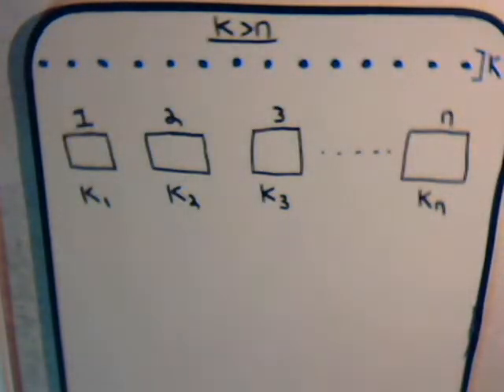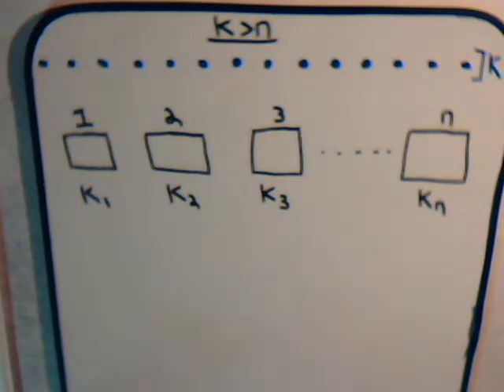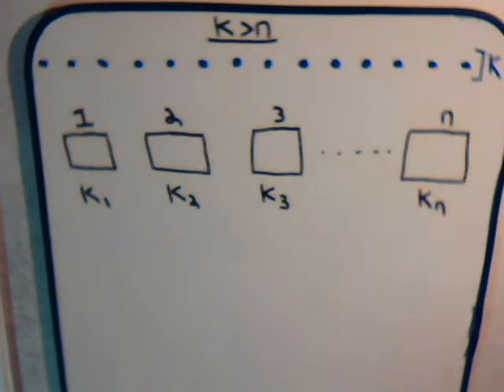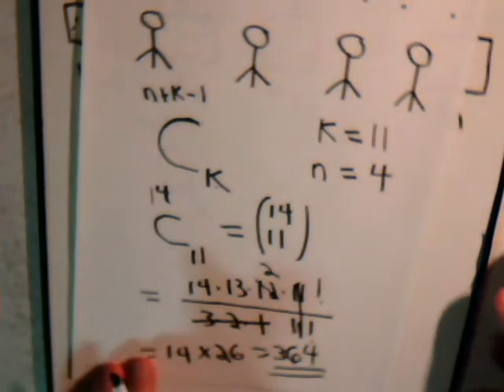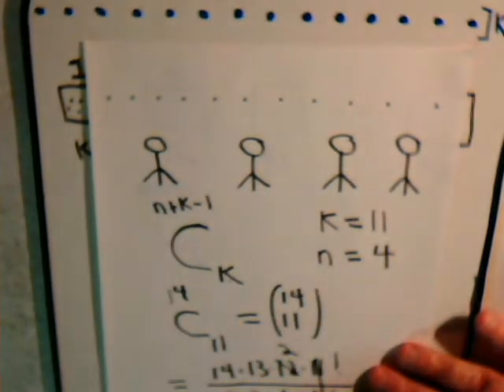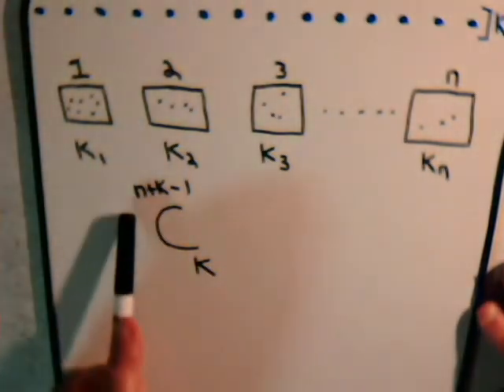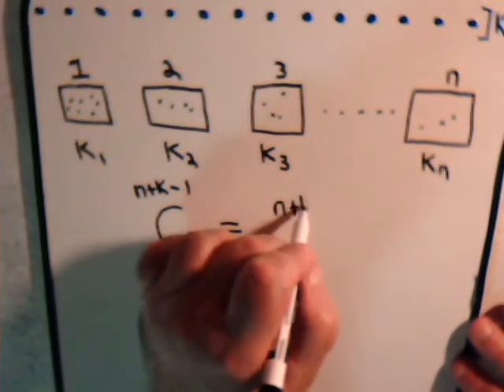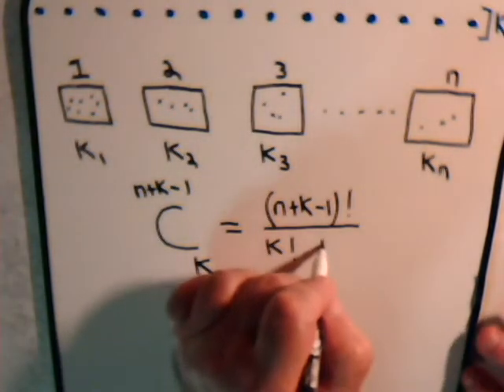Permutation Problem From Statistical Physics Example #2 (Bose-Einstein Statistics)